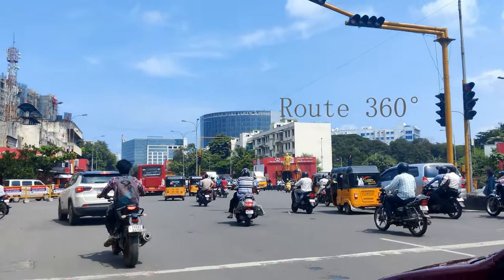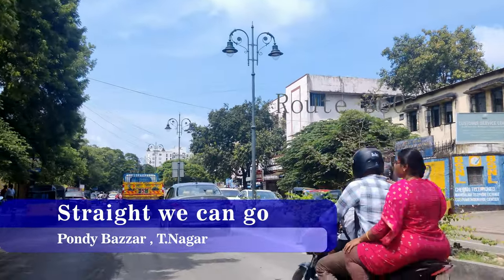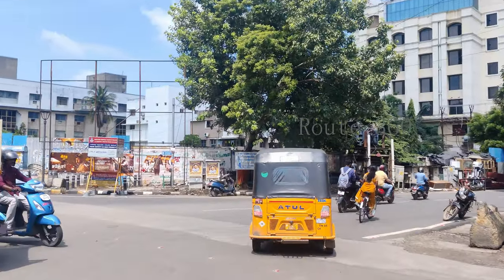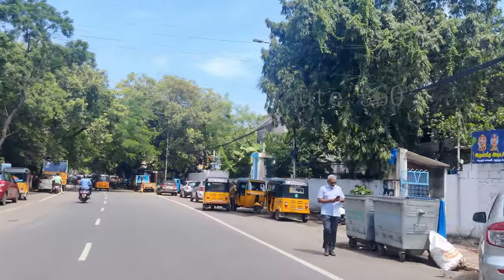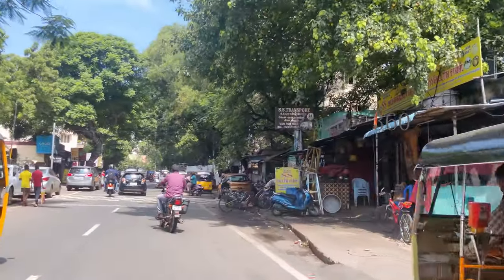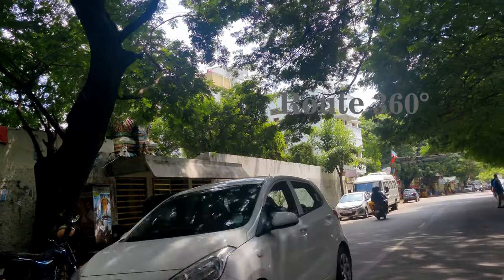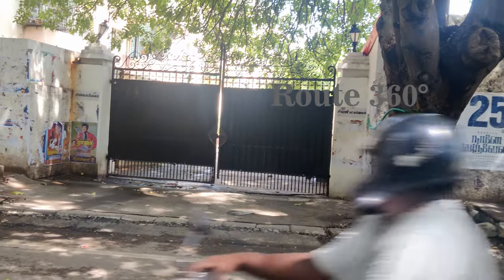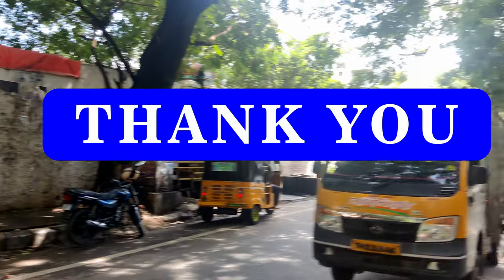நடிகர் சிவாஜி கணேசன் வீடு எங்க இருக்கு தெரியுமா? | actor Sivaji Ganesan house | route360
Hello friends ,
in this video your going to see the legend , acting king, sevaliyar sivaji ganesan house which is located in t.nagar  sevaliyar sivaji ganesan road .

Thankyou.